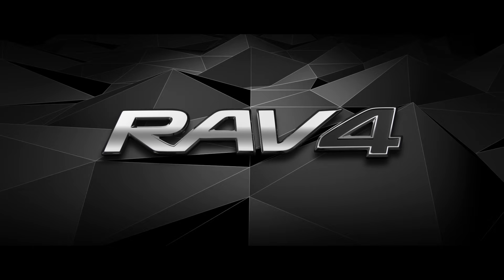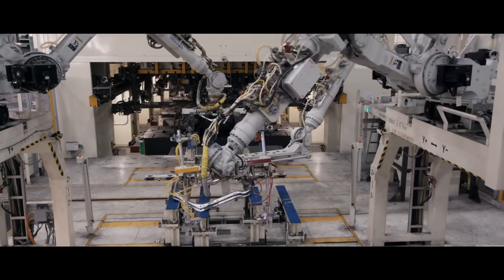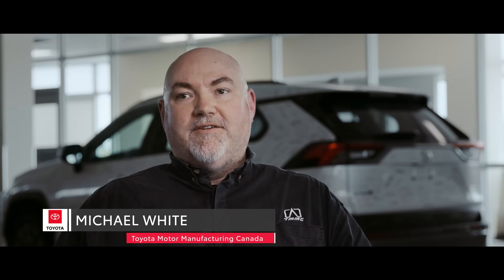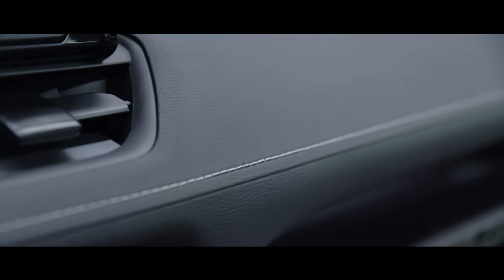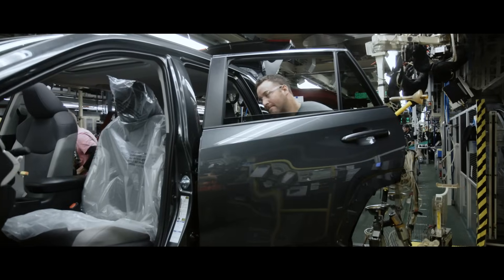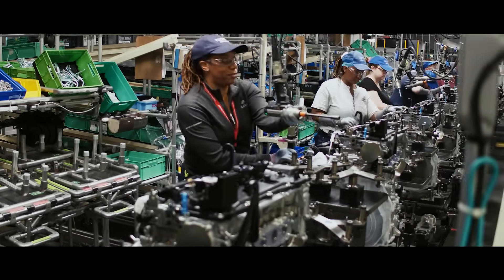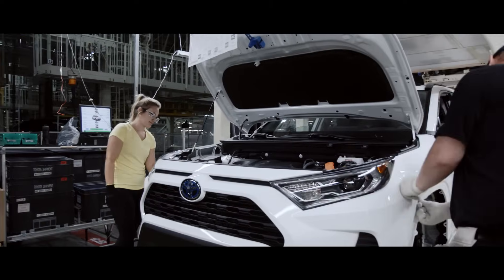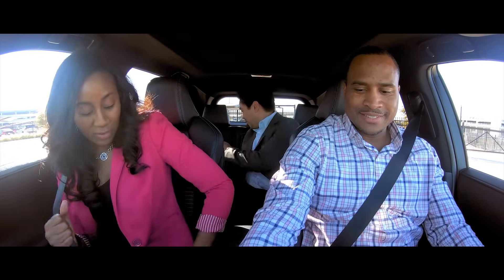Toyota RAV4 Specs & Manufacturing Process Overview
Check out the entire Toyota RAV4 manufacturing process in this in-depth overview. In this video, find out how quality, durability, and reliability are a critical part of assembling the best-selling RAV4, from steel to rail. More RAV4 videos

This video is an in-depth overview of the Toyota RAV4's entire manufacturing process from start to finish.